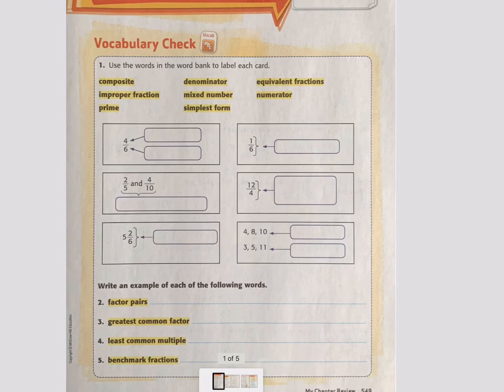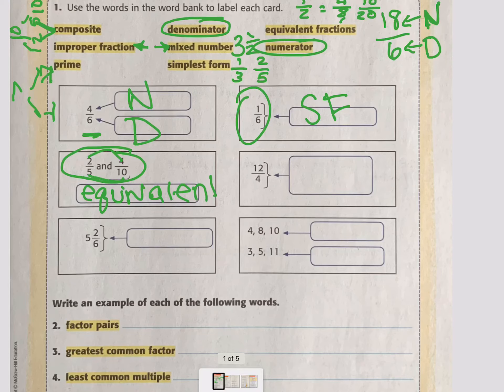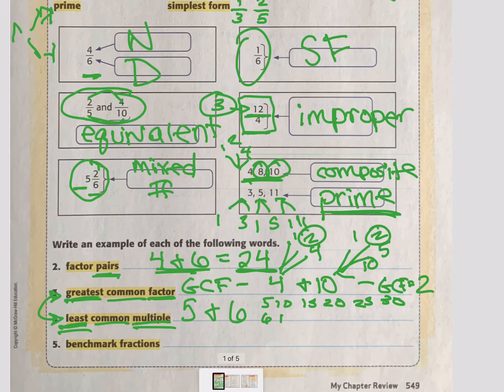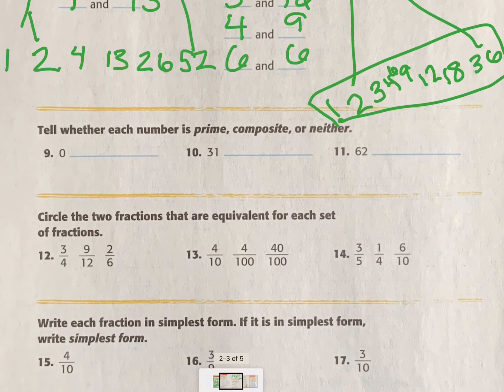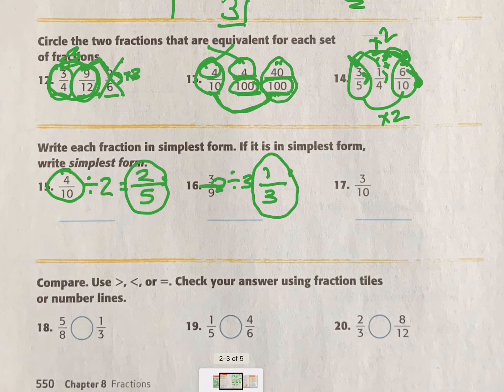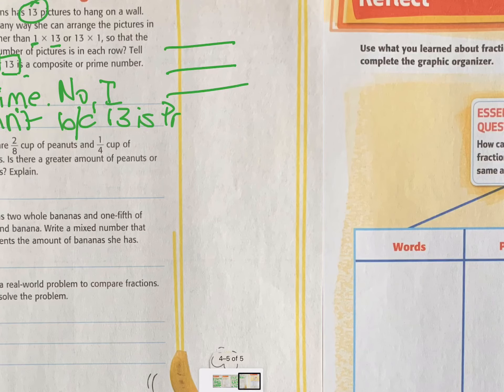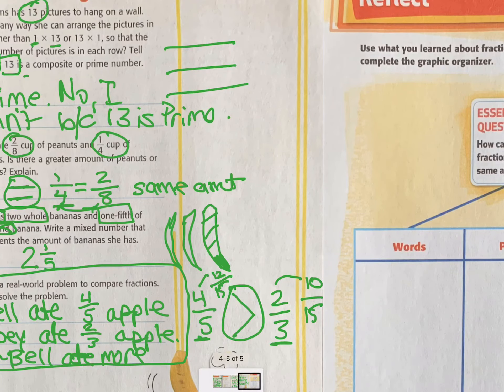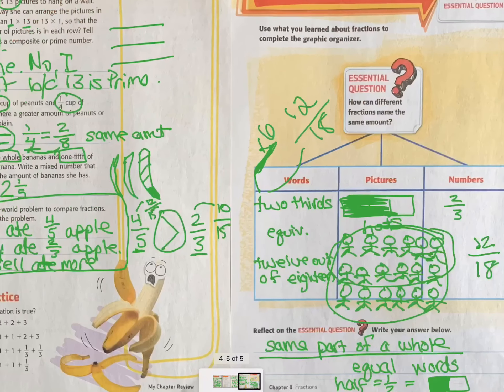Grade with Me! - Math Ch. 8 - Review Pages 549-552